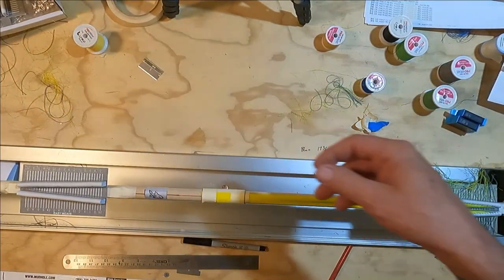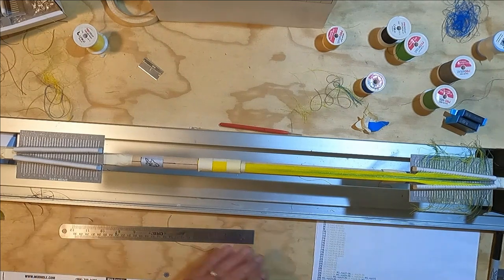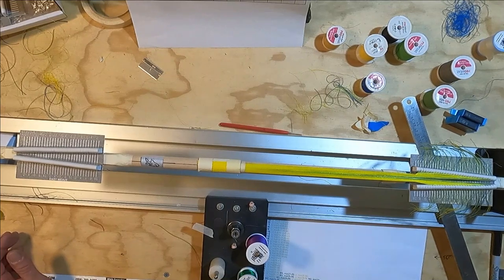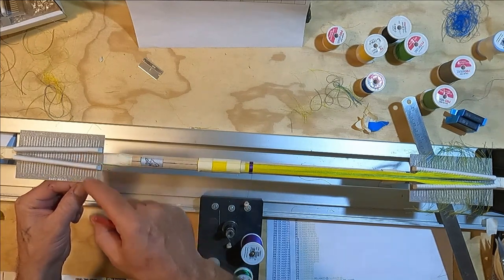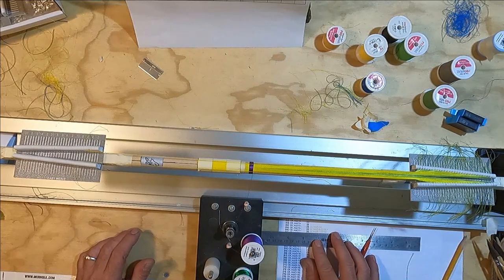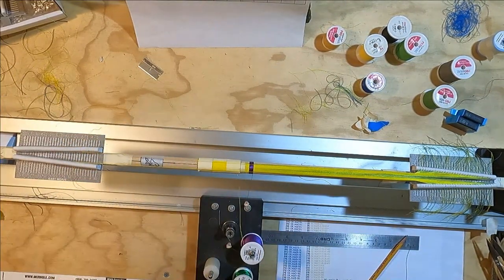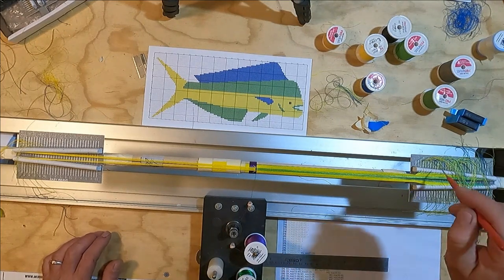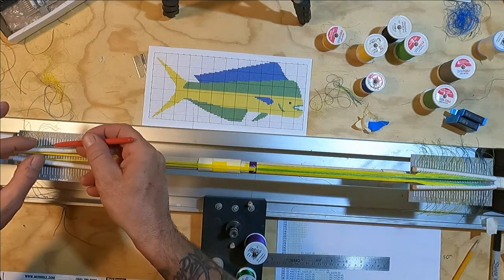Learn Rod Weaving Custom Mahi Mahi Rod weave Popular Video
Check the   link to find out more about Learn rod weaving  you can visit:

The video is presenting Learn rod weaving information but also try to cover the following subject:
-custom fishing rod wrapping
-custom fishing rod wrap patterns
-rod wrapping 101

 Something I saw when I was researching information on Learn rod weaving was the absence of pertinent info.
Learn rod weaving nevertheless is an subject that I know something about. This video therefore should matter and of interest to you.
If you would like to find out even more about custom fishing rod wrapping I advise you to have a look at our various other videos
If you were searching for more info about custom fishing rod wrapping or custom fishing rod wrap patterns did this video help?
 Possibly you wish to comment listed below and let me know what else I can assist you with or information on Learn rod weaving.